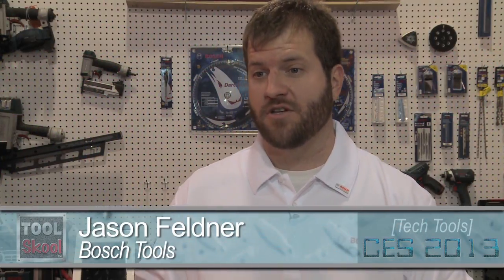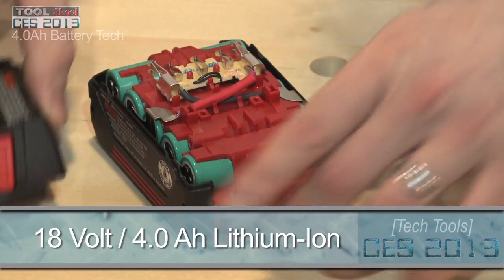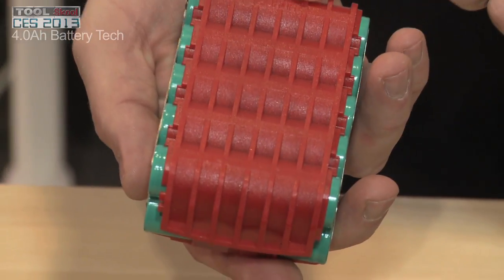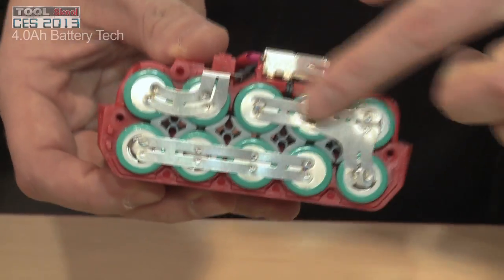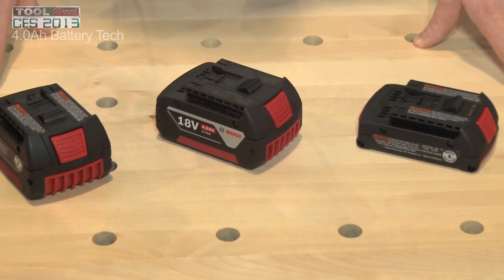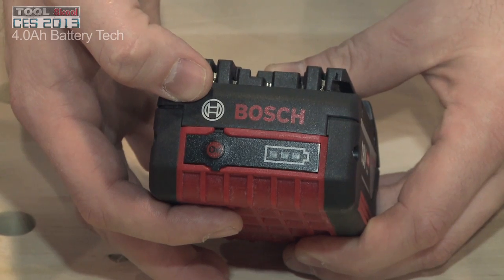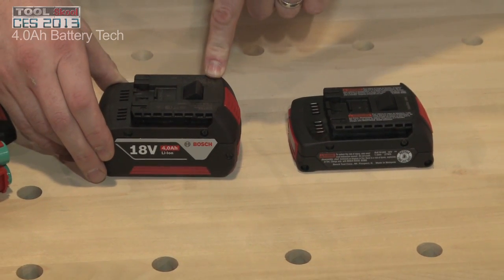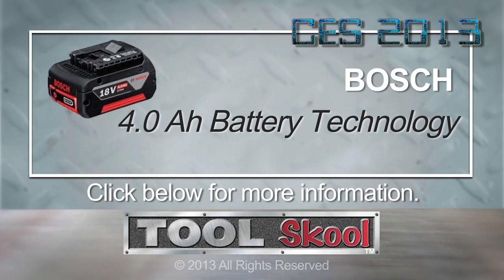Bosch 4.0Ah Battery Technology - Tool Skool - CES 2013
Tool Skool talks with Jason Feldner from Bosch about their advances in battery technology and how this new tech could make your tools run faster, better, and longer. The new 4.0Ah batteries were on display at the Consumer Electronics Show in Vegas.